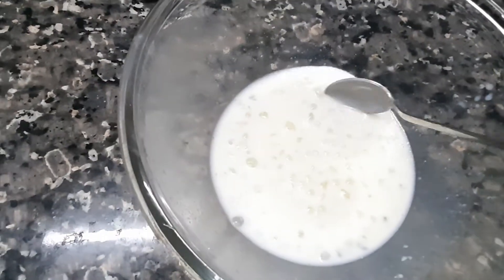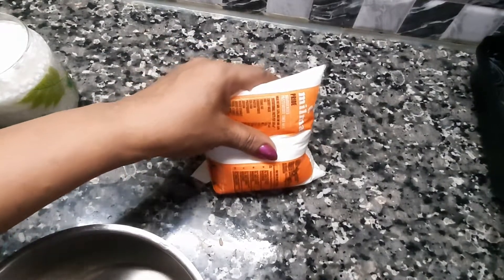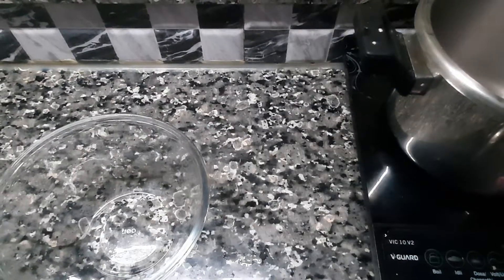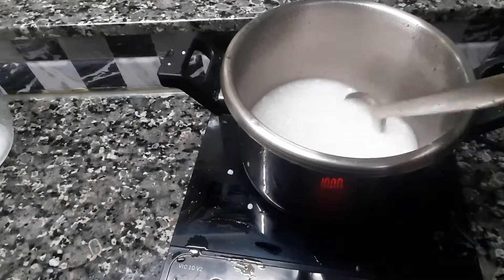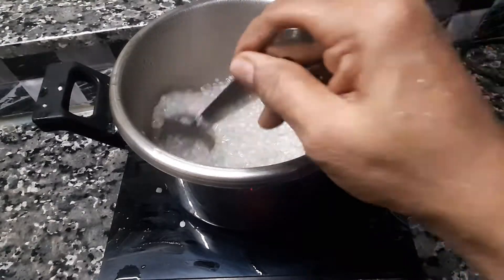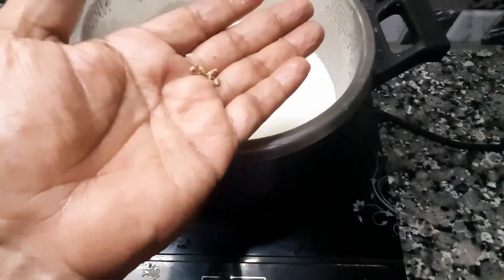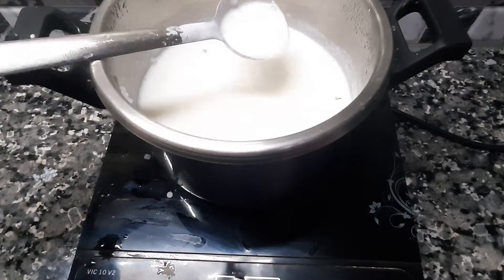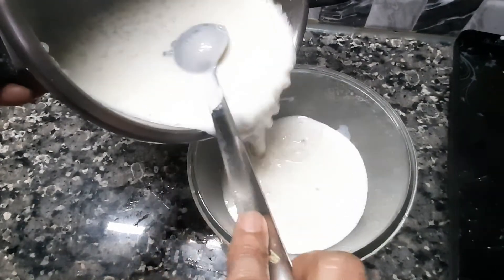CHAWARY PAYASAM ച വ രി പായസം കഴിച്ചോ സൂപ്പറാ